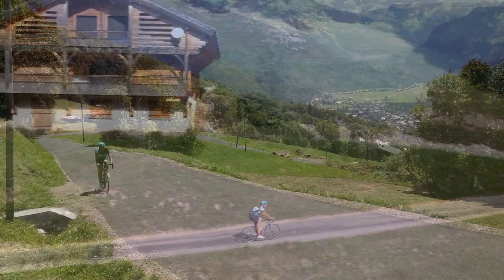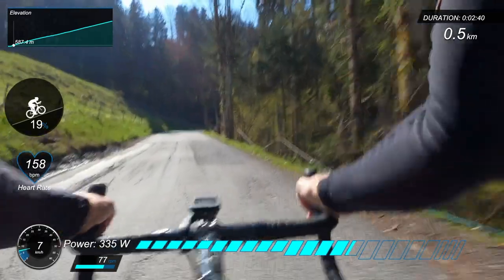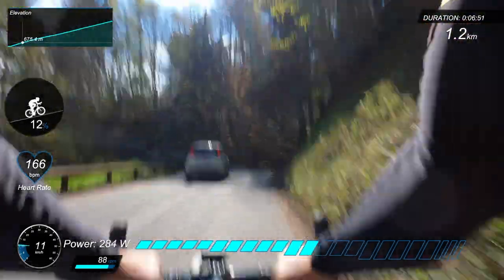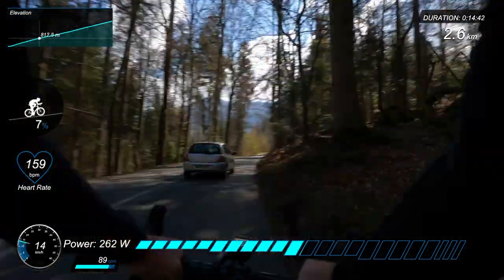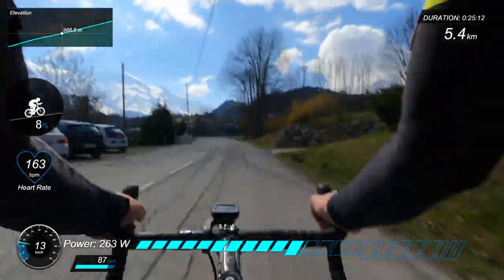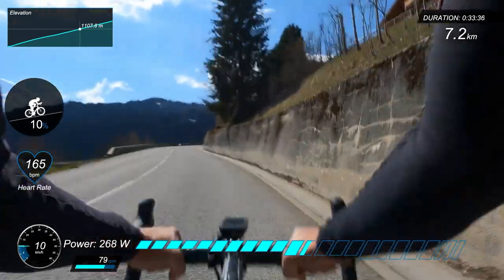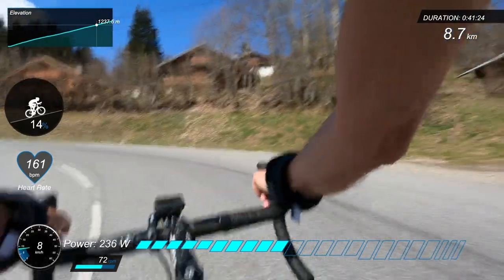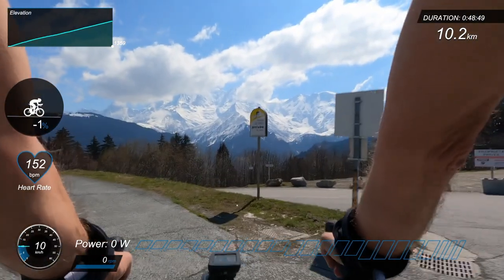Chasing the Tour de France Peleton | St Gervais Le Bettex | Tour de France 2023 St Gervais Le Bettex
Today I'm on the final climb of Stage 19 of the 2016 Tour de France to St Gervais Le Bettex, close to Chamonix Mont Blanc, France in the heart of the French Alps and about to pull on the Lanterne Rouge! This climb will also be used in the 2023 Tour de France on the Les Gets to St gervais Le Bettex Stage.

Stage 19 of the 2016 Tour de France was from Albertville to St Gervais Le Bettex, the ski station high above the town of St Gervais in the Mont Blanc region of the French Alps. The stage was marred by  heavy rain and many crashes on the route over the col de Tamie, Montee de Bisanne, Col des Saisies, descending the Cote de DOmancy before the finaly climb up the Cote des Amerands and onto ST Gervais Le Bettex. Pierre Roland crashed on the Saisies, and quickly followed by the Chris From Vincenzo Nibali crash on the descent of the Cote de Domancy. Chris Froome wnet on to finish the stage on Geraint Thomas' bike.

∆ Chasing Chris Froome on a Tour de France Mountain Time Trial

Both of these videos tell more of the story of the 2016 Tour de France in our region of the French Alps.

If you like road cycling and gravel riding in the mountains and cycling in the French Alps then you are on the right channel

Romain Bardet went on to win the stage and Chris Froome retained the Yellow jersey.

My goal for today was to see how I compare against Romain Bardet and the Tour de France Peleton. Whilst I knew I had no chance to get anywhere near Bardet's time I was pleasantly surprised to see how close I got to Laurence Ten Dam's time and the Tour de France groupetto.

My bike for this was my Sarto equipped with rideshimano​

The stunning views of Mont Blanc are a key feature of our rides.

This film was during our covid lockdown in France and I'm gravel riding with 10km of my home.

Spring has had a stange start this year. February and March had great weather and I filmed this on a stunning but chilly day in the Chamonix Mont Blanc region.

Here is a link to the ride on Strava.

Thanks for reading and watching, and if you have got this far, please give us a like and consider subscribing for more stunning rides with Cycling in the French Alps and if you wish to support the channel further you can buy me a coffee

Cycling in the French Alps is brought to you from our base at the foot of Mont Blanc close to Chamonix, France. We aim to bring you some stunning scenery, tips and knowledge and share our passion for the French Alps. We'll cover both road cycling and gravel riding in the French Alps. We are a Husband and Wife team, Mike and Jude (Judith ) in our early to mid 50’s. We upload weekly in the cycling season and all contact is filmed and edited by us.

Welcome to Cycling in the French Alps.

Bikes

Gravel Bike Canyon Inflight
Road bikes - Fondriest Zero and Sarto